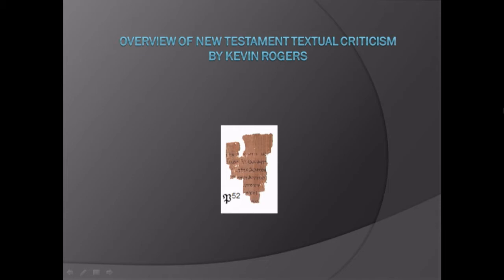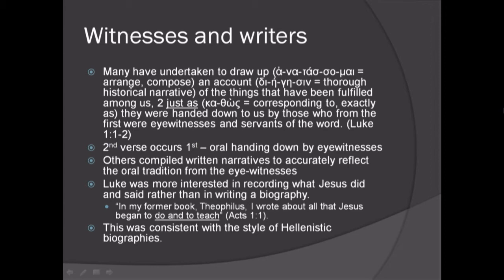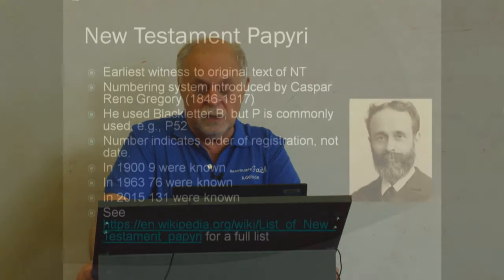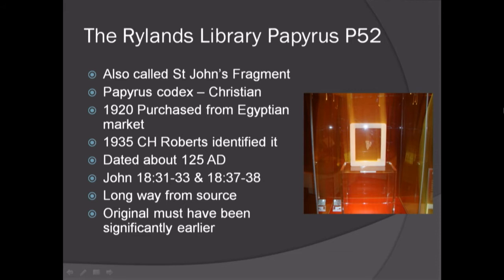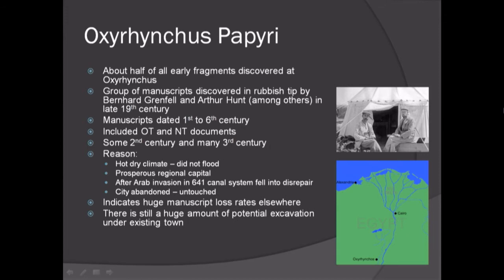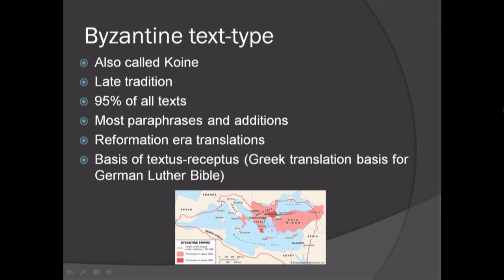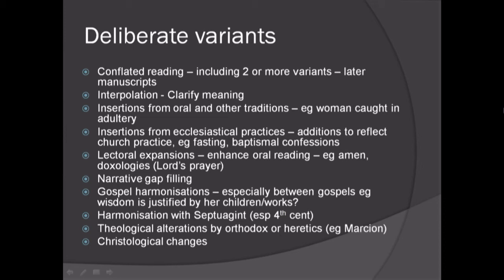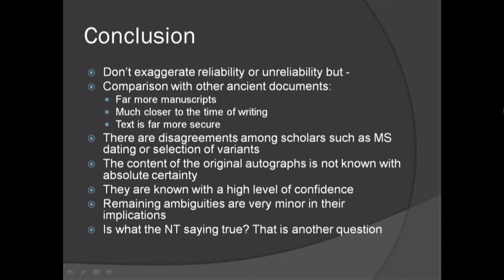New Testament textual criticism - by Kevin Rogers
In the public domain, views on the reliability of the NT text vary wildly from extremely reliable to accumulated lies told through Chinese whispers. Much of this is uniformed prejudice driven by wishful thinking. It is unhelpful to exaggerate either way.

The purpose of New Testament textual criticism is to obtain a Greek text of the NT that is as close as possible to the originals that were composed by the New Testament authors. We do not have the originals of any of the books of the New Testament, but there are currently over 5,600 Greek New Testament manuscripts and over 14,000 manuscripts in other languages that are copies of copies. The earliest are less than 50 years after the original authorship.

There are numerous scholars who dedicate their careers to studying these manuscripts. They are called textual critics and they are very clever people. This talk will provide an overview of the manuscripts and some of the techniques employed by the textual critics, and hopefully provide a realistic assessment of the accuracy of our current Greek editions.